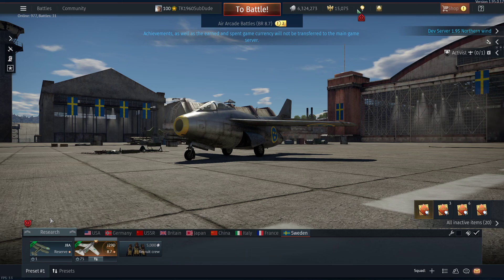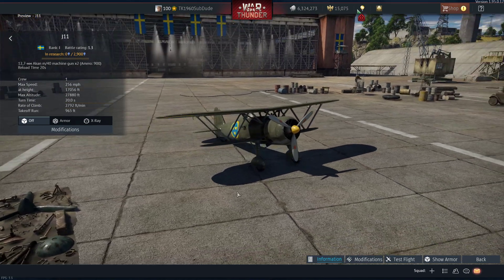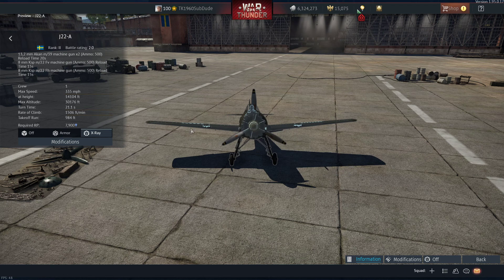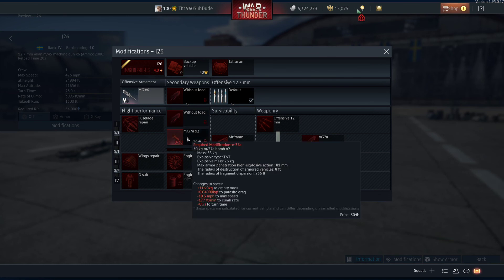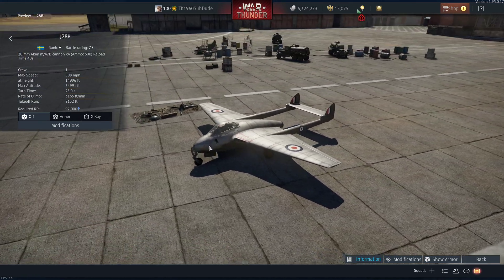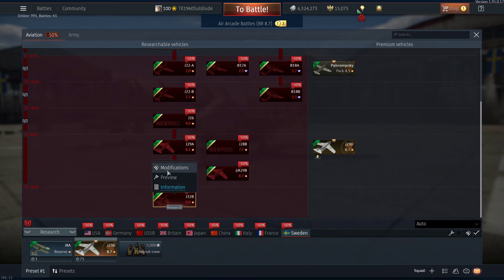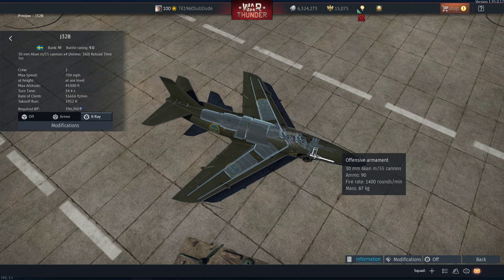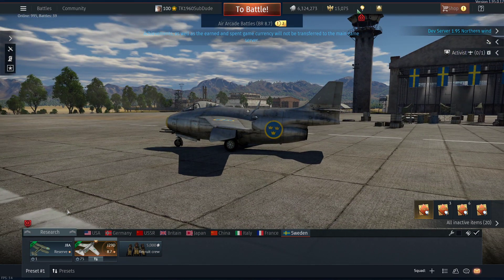Dev Server 1.95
A fast and dirty run down of the new Swedish fighters.